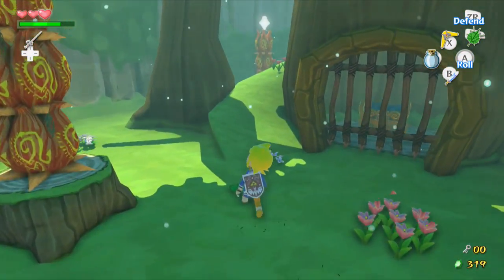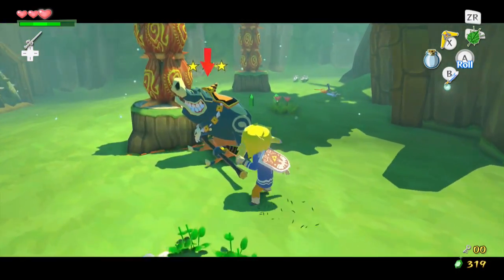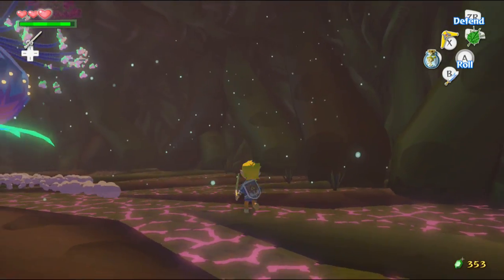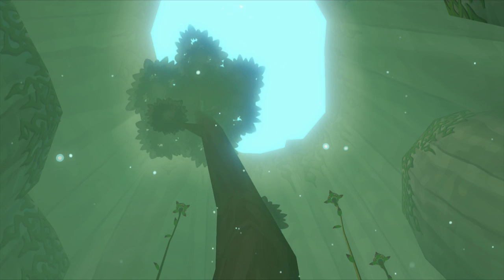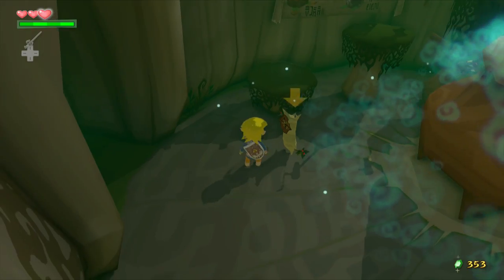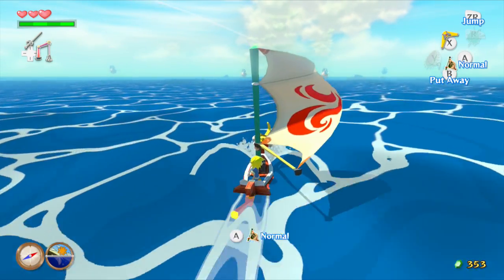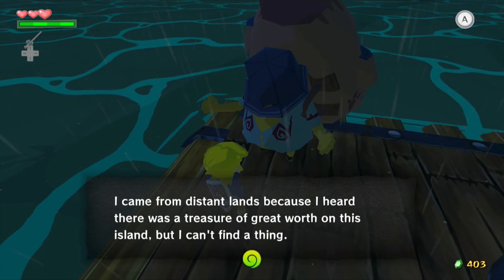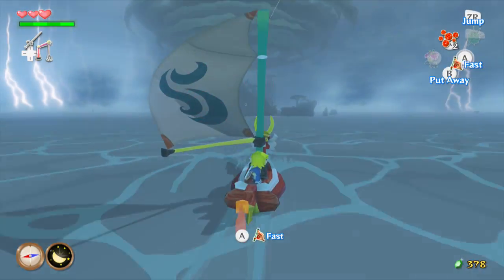Legend of Zelda Wind Waker HD-Part 7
Episode 7: Venus Link Trap
Finishing off the second dungeon and making our way to the third pearl. Time to bring some more misfortune to wherever we're heading. But we also lift the misfortune, so I guess it all evens out.